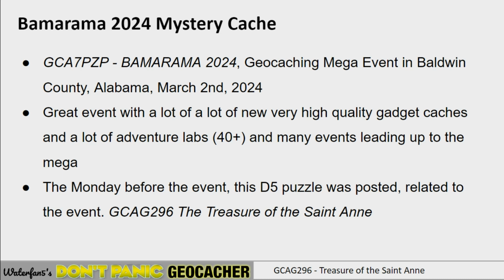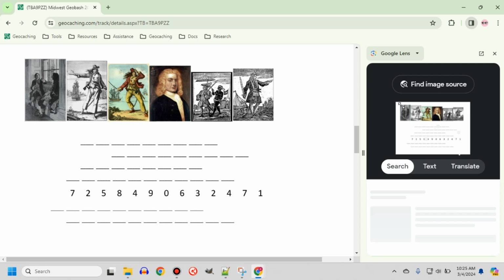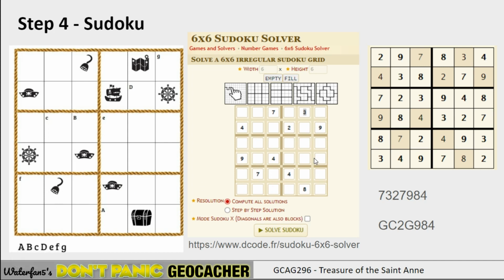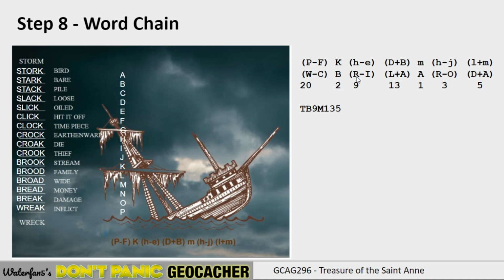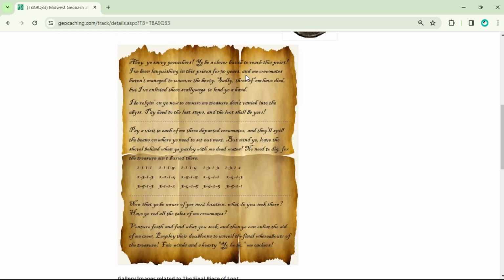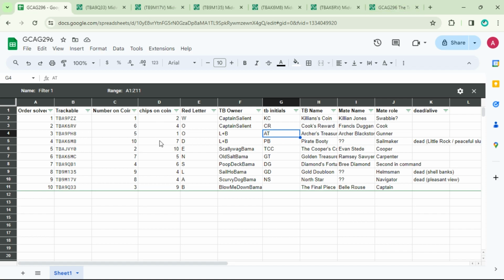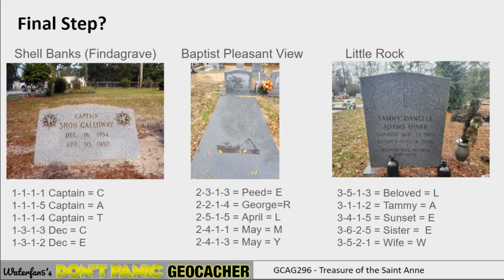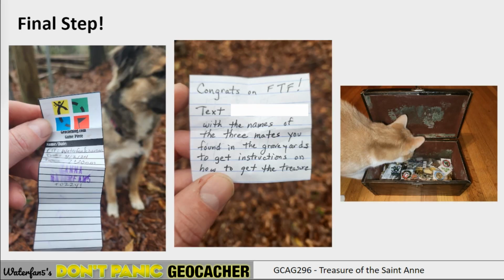Bamarama 2024 - The Treasure of Saint Anne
This video provided the step-by-step process of how Bamarama 2024 Mega-event puzzle GCAG296 The Treasure of Saint Anne was solved and found and the struggles along the way in solving this complicated puzzle.

The puzzle has 10 remote steps and includes a few field puzzles.

Explicit permission was given by the cache owner and the event organizer to publish the solution to this puzzle.

The audio is about choppy around the 24 minute mark. Sorry about that.